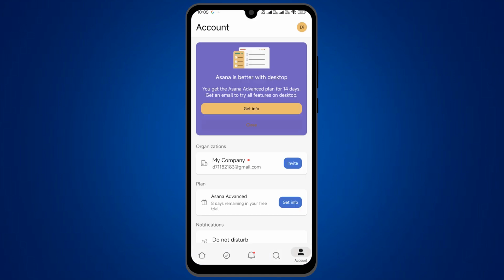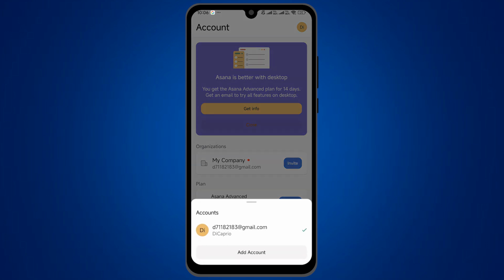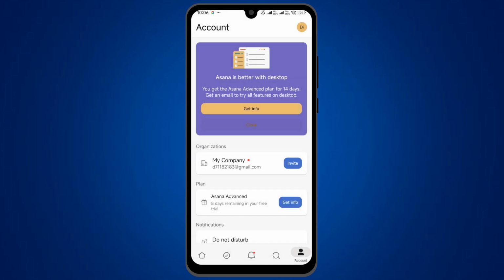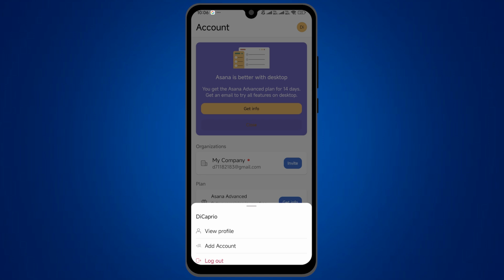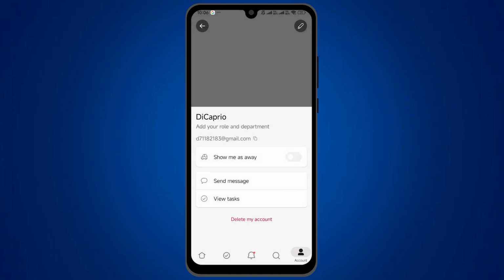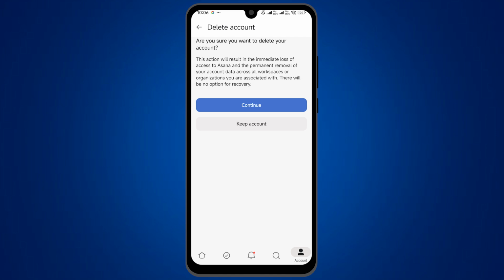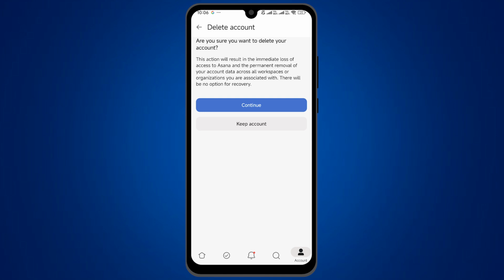How To Delete Your Asana Account - Quick Guide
How To Delete Your Asana Account.
Welcome to this Asana tutorial. Goodbye Asana! Ready to delete your Asana account? This video provides a clear and concise guide on how to delete your Asana account for good. Learn the necessary steps to close your Asana account and ensure your information is removed. Understand what happens when you delete your Asana account. Follow our simple instructions to delete your Asana account today.